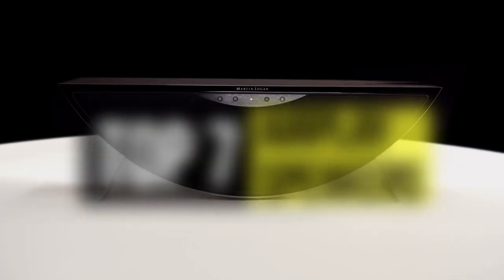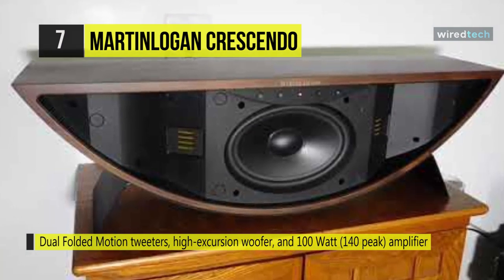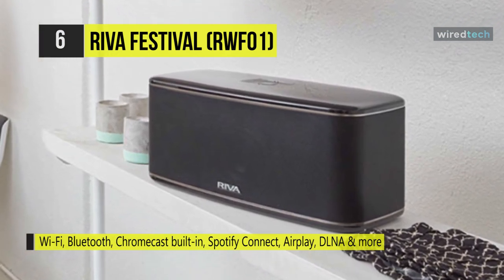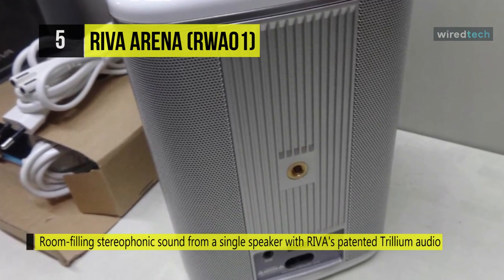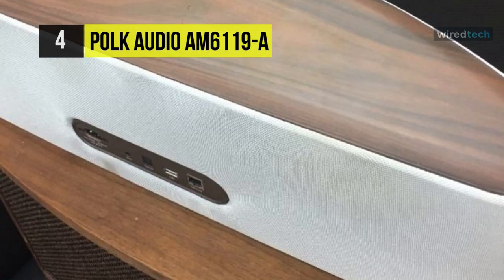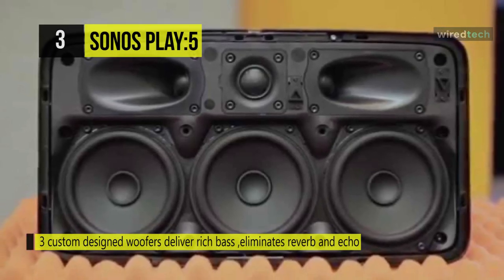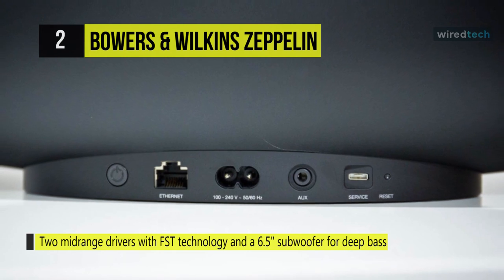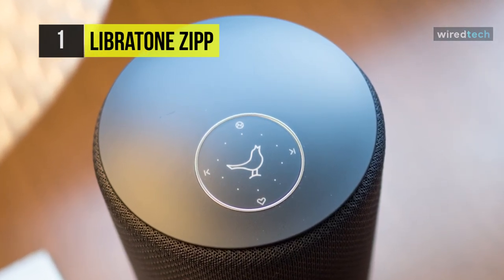BEST AIRPLAY SPEAKERS! (2020)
Best 7 Airplay Speakers
1. Libratone Zipp
2. Bowers & Wilkins Zeppelin
3. Sonos Play:5
4. Polk Audio AM6119-A
5. RIVA ARENA (RWA01)
6. RIVA FESTIVAL (RWF01)
7. MartinLogan Crescendo